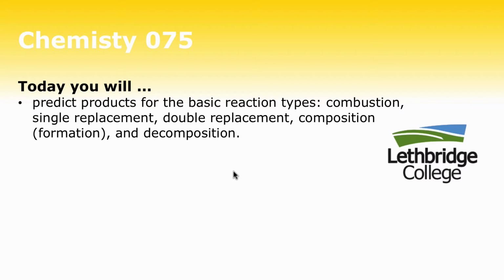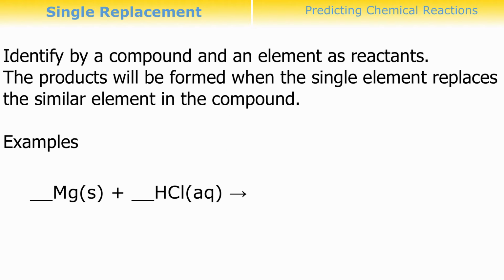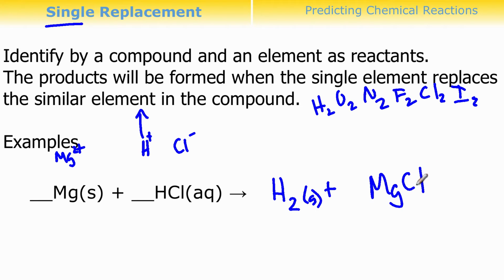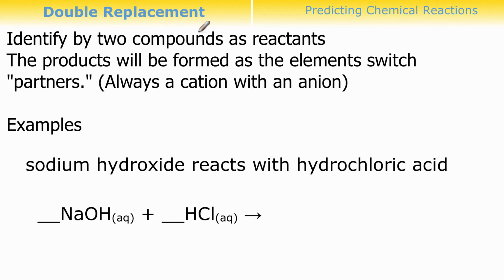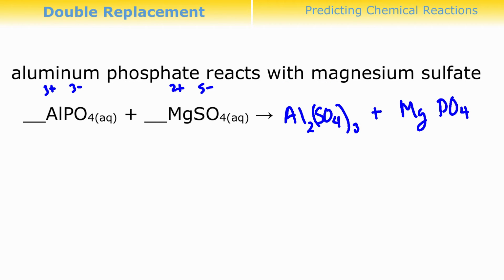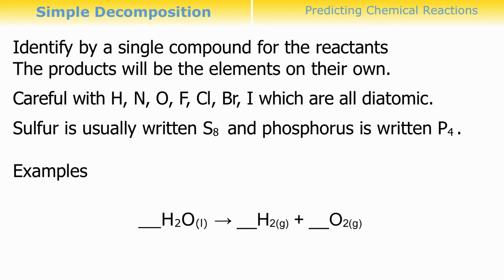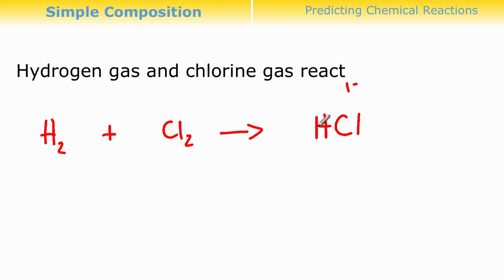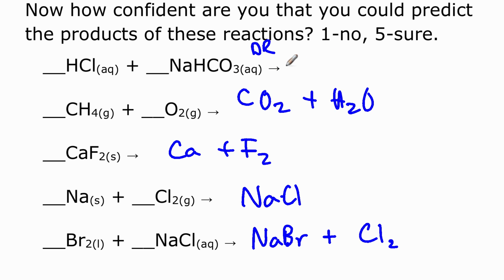Predicting Products of Chemical Reactions